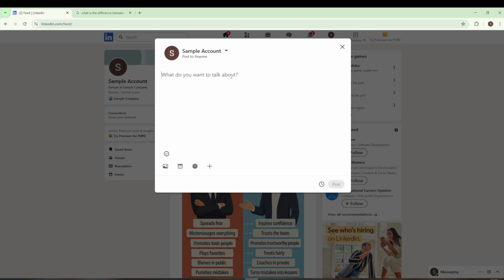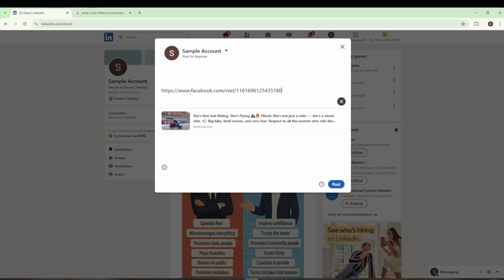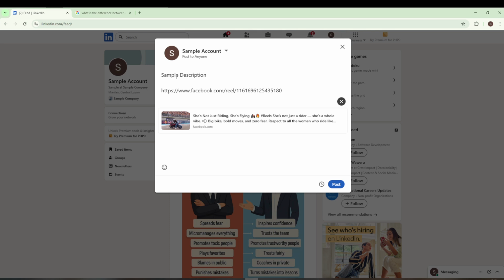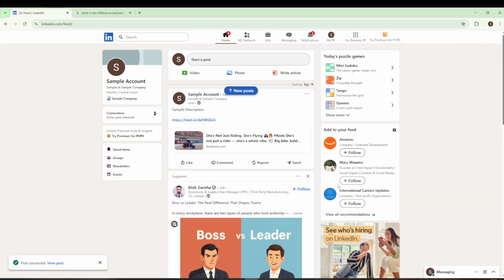How To Add Hyperlinks On LinkedIn Posts [2026 Guide]